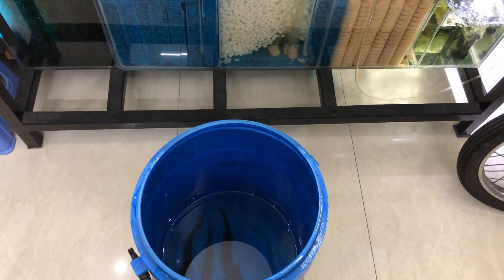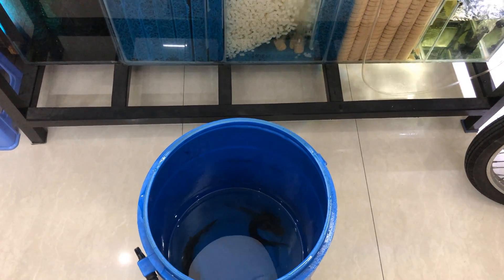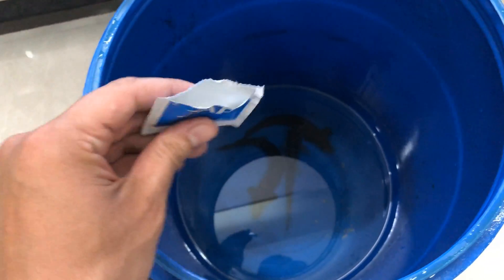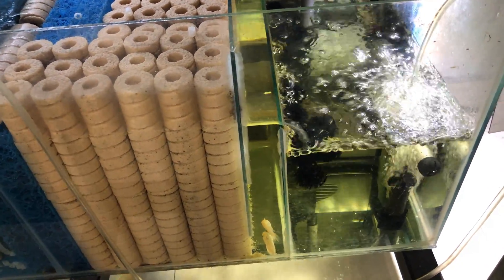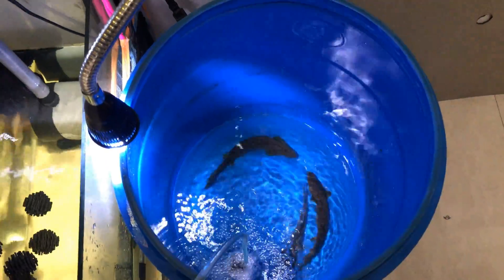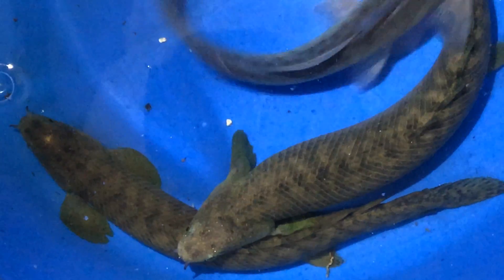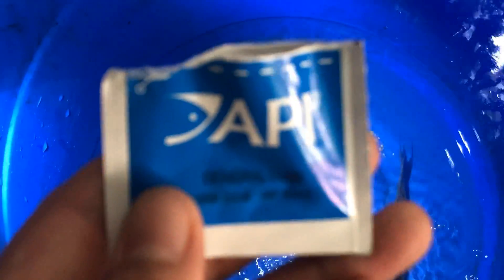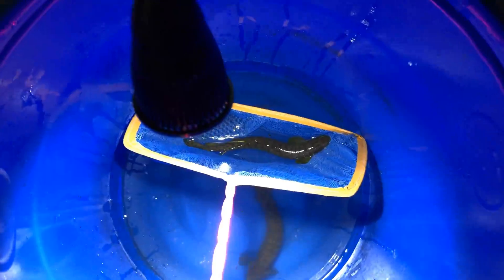Vlog 019 - Cách trị triệt để trùng mỏ neo / rận / sán / ký sinh trùng | How to treat anchor worm ?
Cách trị triệt để trùng mỏ neo / rận / sán / ký sinh trùng trên cá bằng thuốc của API.
How to treat anchor worm in freshwater fish ?